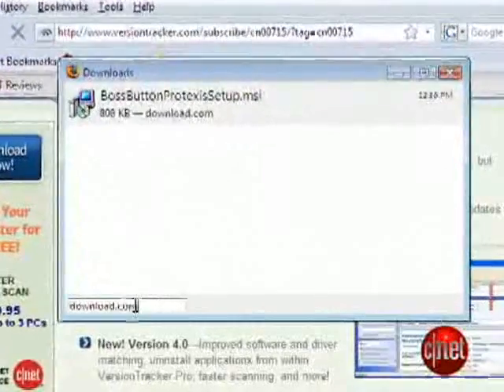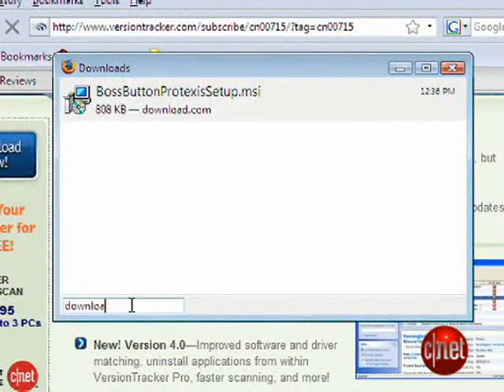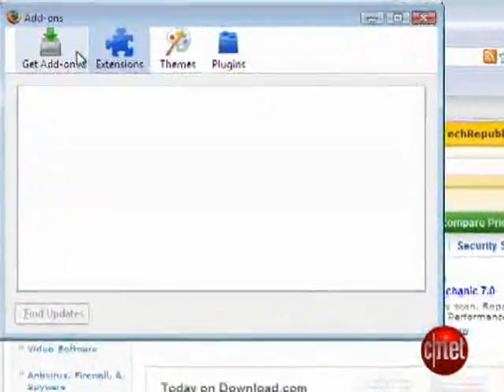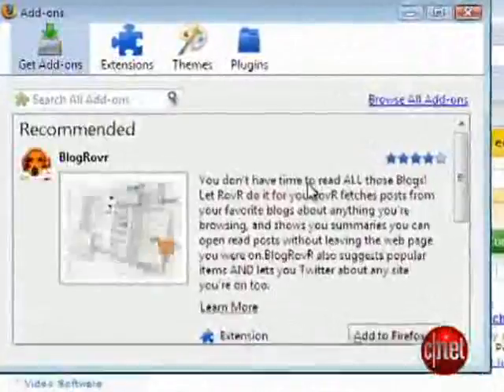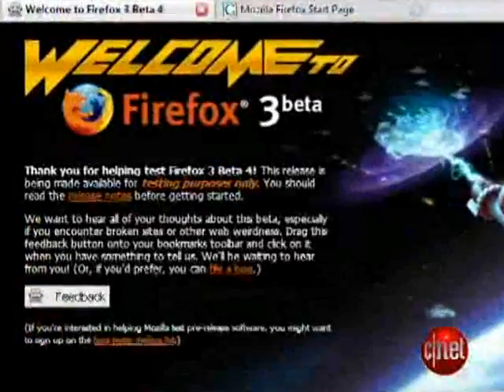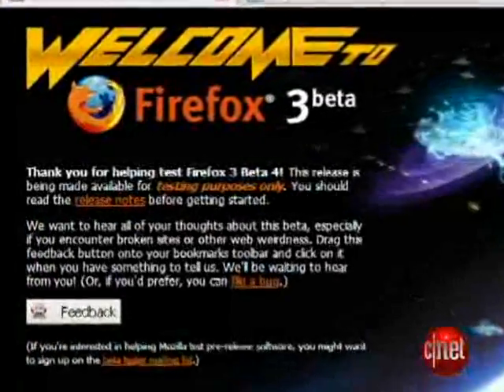Firefox 3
Here is the review for Mozilla's latest web browser update for Firfox, Firefox 3. New RSS features, favorites, theme, and much more. Mozilla